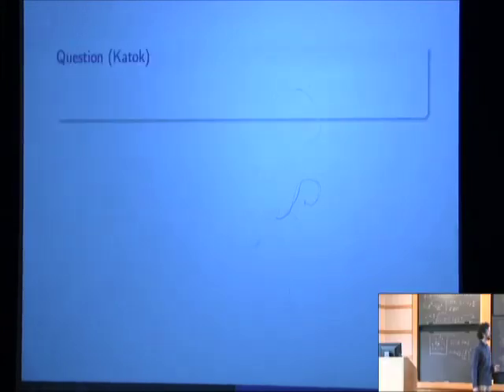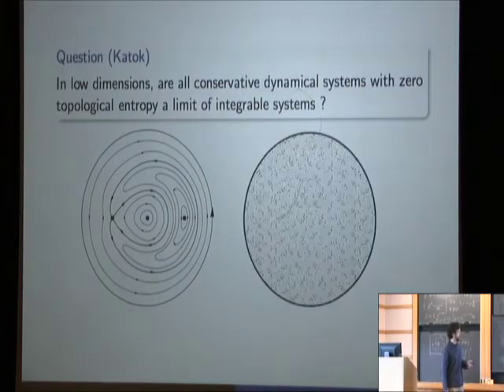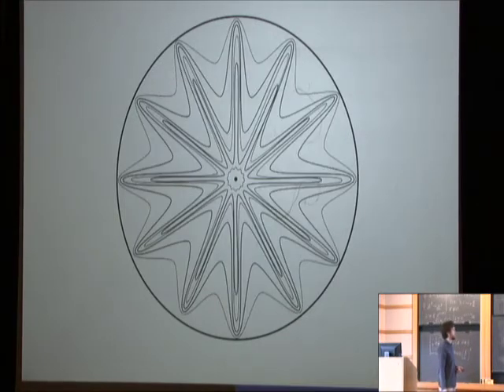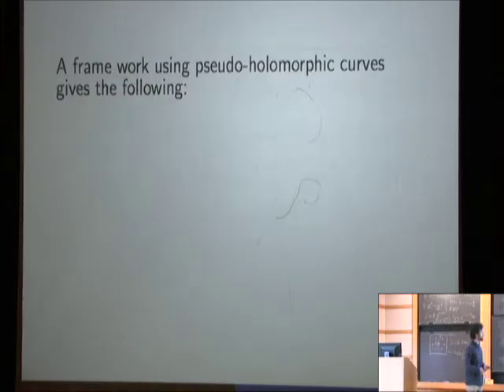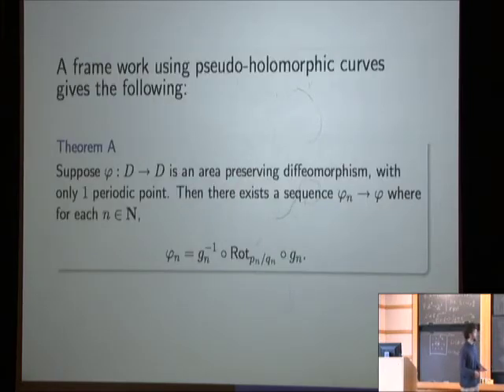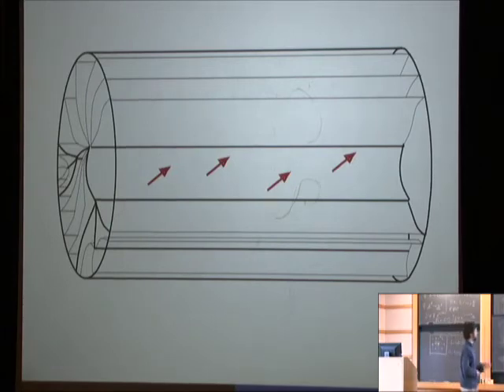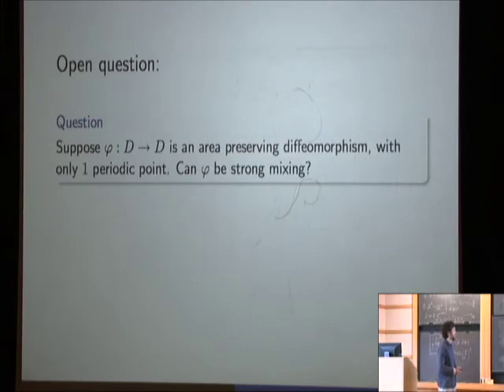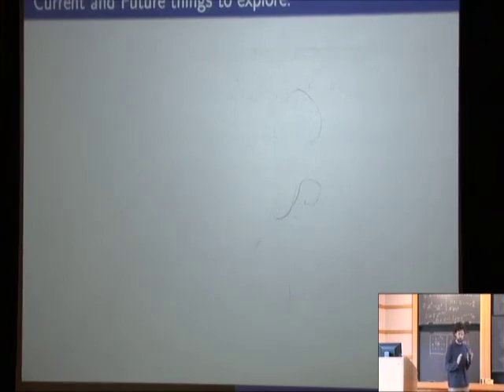Pseudo-Holomorphic Curves and Approximations of Zero Entropy Hamiltonian Systems... - Barney Bramham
Pseudo-Holomorphic Curves and Approximations of Zero Entropy Hamiltonian Systems by Periodic Ones
Barney Bramham